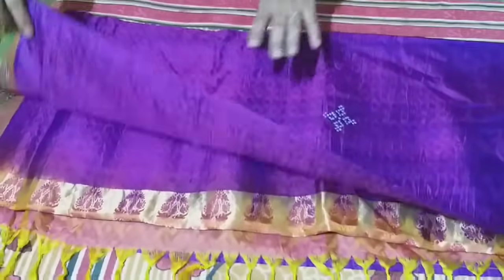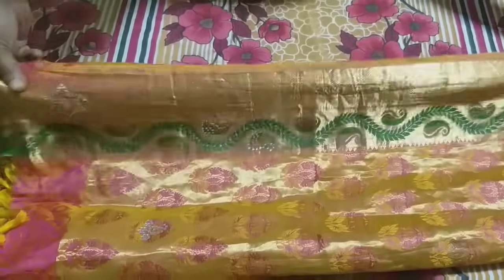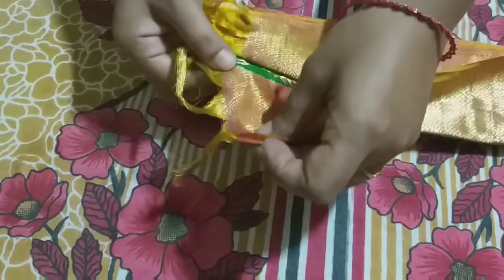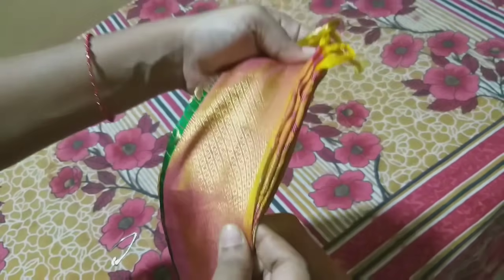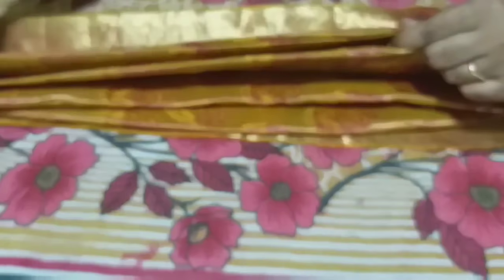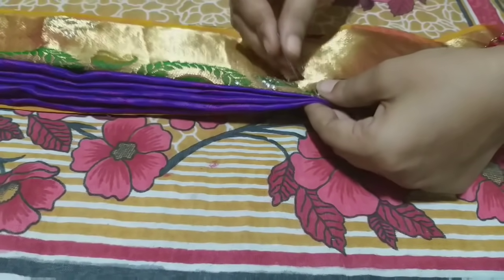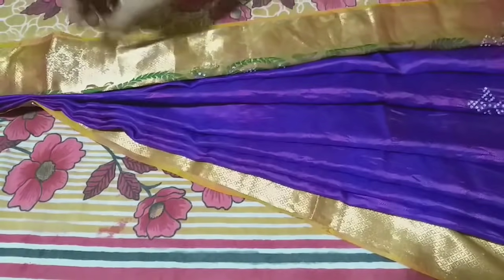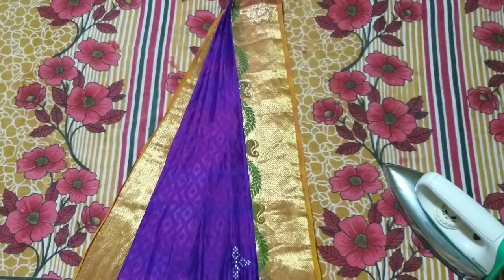நீங்க fat'a இருந்தாலும் 8 மடிப்பு எடுத்து பட்டு சேலை கட்டலாம்//silk saree 8 pleats//RR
smallPleats.8pleats.silksareePleating.Hello friends in this video am sharing "நீங்க fat'a இருந்தாலும் 8 மடிப்பு எடுத்து பட்டு சேலை கட்டலாம்//silk saree 8 pleats//RR. Hope you all like this video. Thank you.

shop address
Kondalampatti
Salem 10.
Tamilnadu.